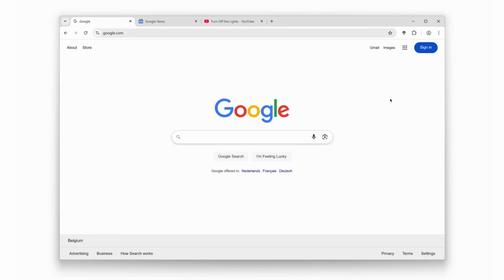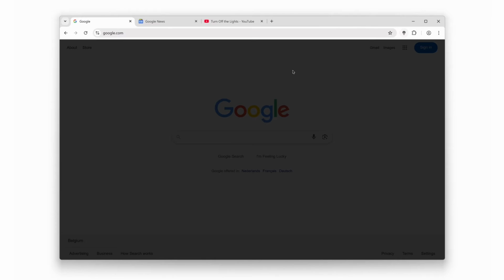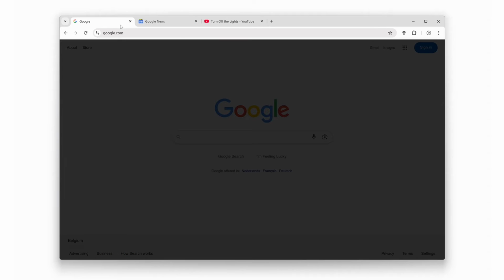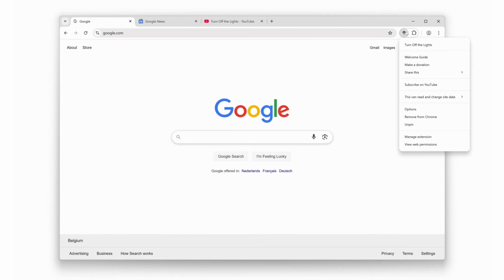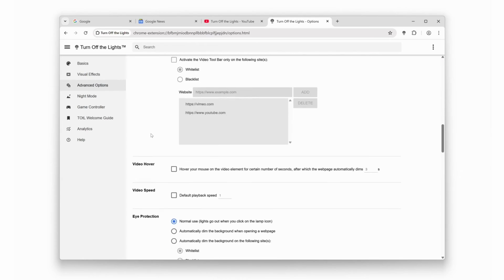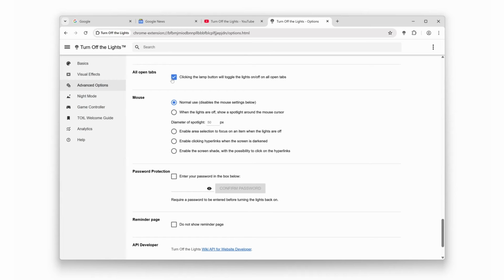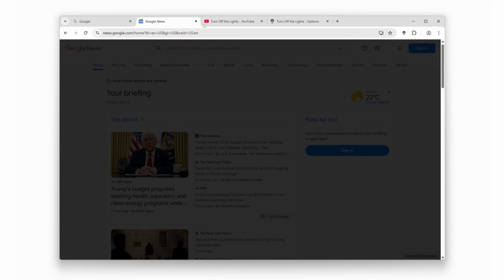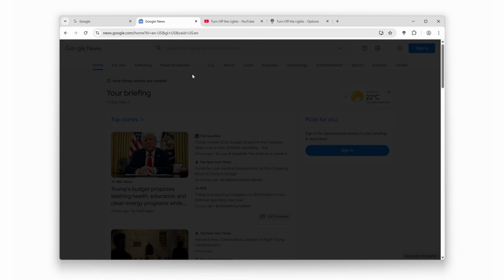How to Dim All Open Tabs (Dark EVERYTHING!) | Turn Off the Lights Browser Extension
Want to instantly dim all open tabs in your browser and give your eyes a break? In this video, you'll learn how to enable dark mode on every website using the Turn Off the Lights browser extension. Whether you're browsing late at night or just prefer a cleaner, darker look, this tutorial shows you how to make everything dark—automatically!

Steps to enable the dim all tabs feature in the extension:
00:00 Intro
00:22 How to dim all tabs
01:07 Conclusion